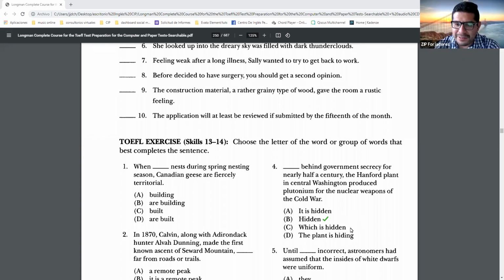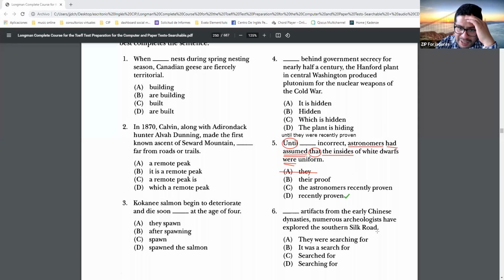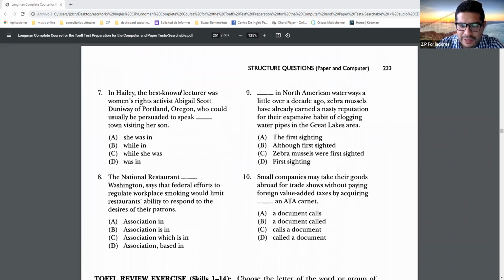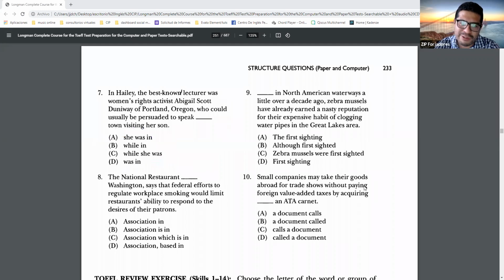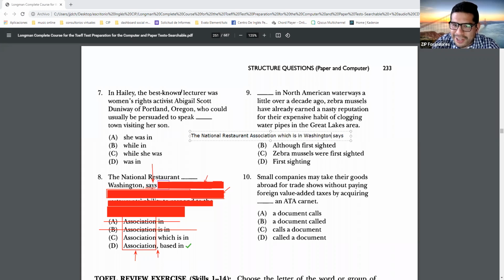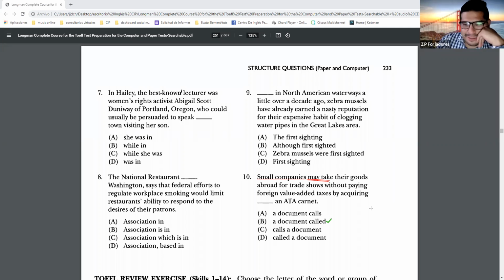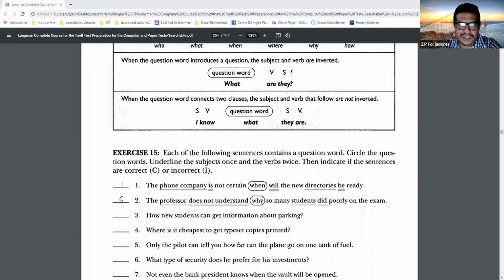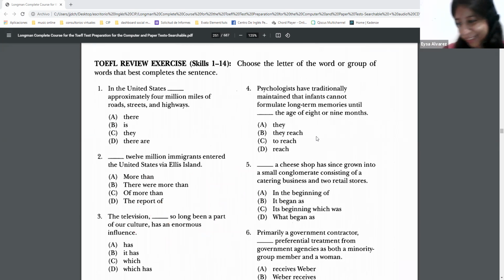GMT20210424 001357 Recording 1920x1040